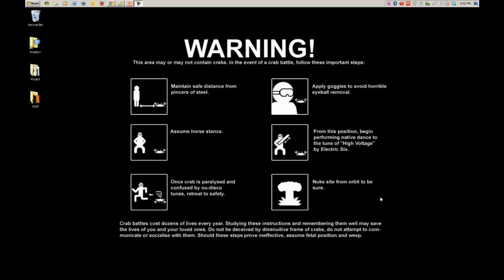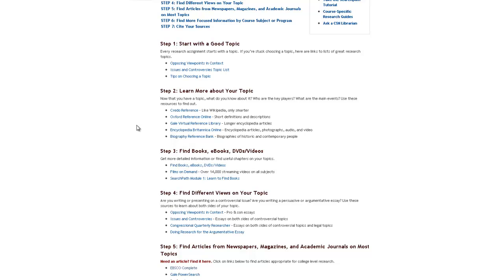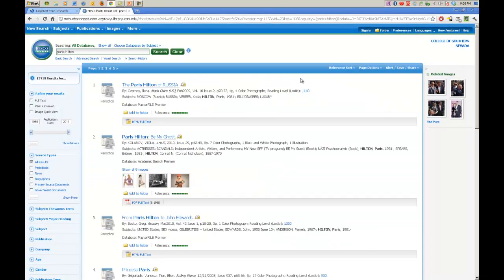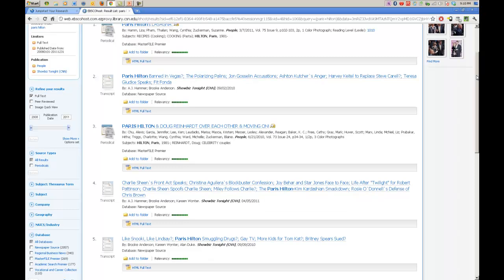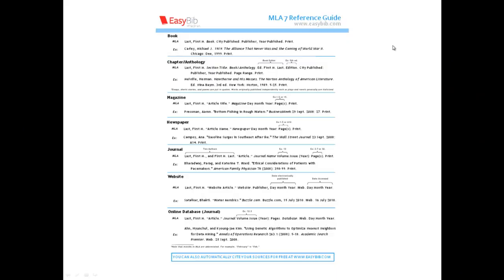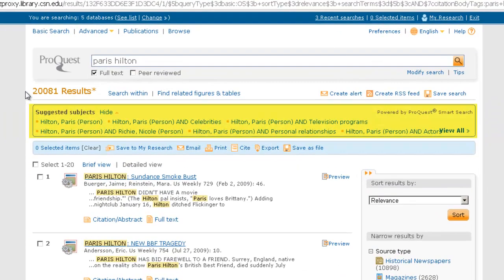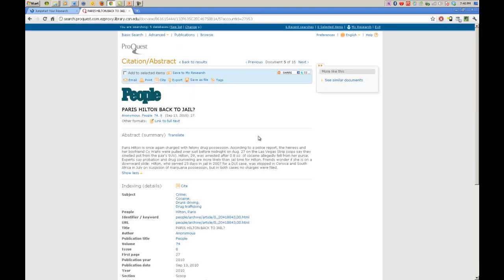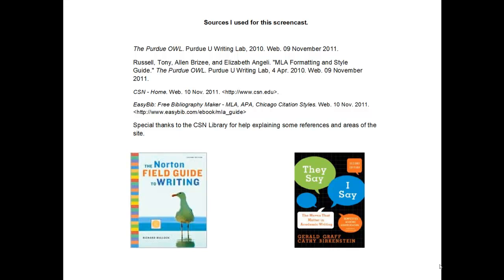Academic Essay Process Analysis Screencast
Brandon Shoemaker